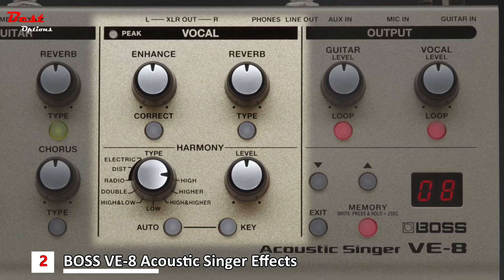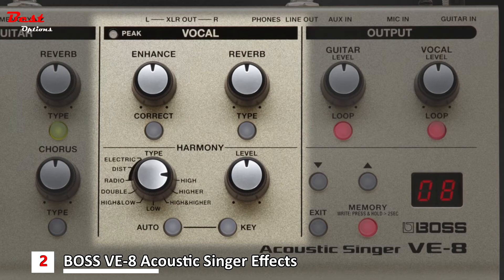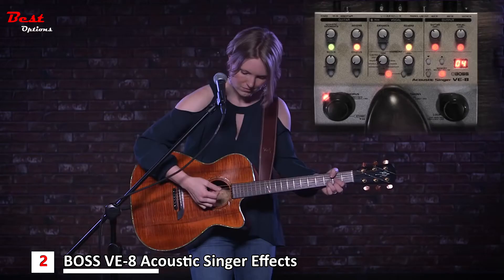✅ 5 Best Vocal Processors in 2022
Best Vocal Processors in 2022
Do you need a Vocal Processor? In this video, I put together a list of the Best Vocal Processors in 2022. This is for helping you and makes an idea about this type of product!

✅5.  BEHRINGER VIRTUALIZER 3D FX2000
Amazon US
Amazon CA
✅4.  Roland VT-4 Vocal Transformer
Amazon US
Amazon CA
✅3.  Zoom V3 Vocal Processor
Amazon US
Amazon CA
✅2.  BOSS VE-8 Acoustic Singer Effects Processor Pedal
Amazon US
Amazon CA
✅1.  TC-Helicon GOXLR Vocal Effects Processor
Amazon US
Amazon CA

★Best Amazon Today's Deals
★Try Twitch Prime
★Try Amazon Home Services
★Kindle Unlimited Membership Plans
★Give the Gift of Amazon Prime
★Create an Amazon Wedding Registry
★Try Audible and Get Two Free Audiobooks